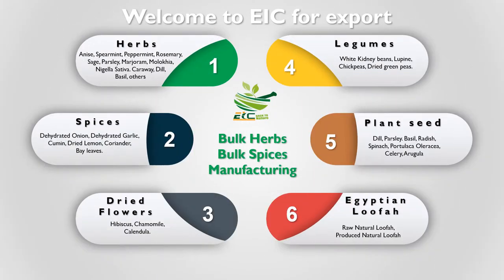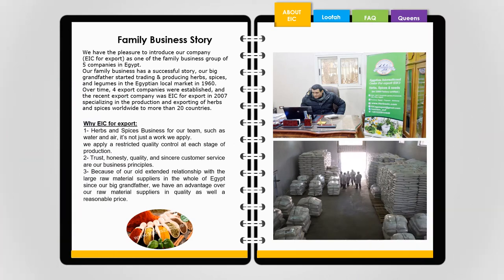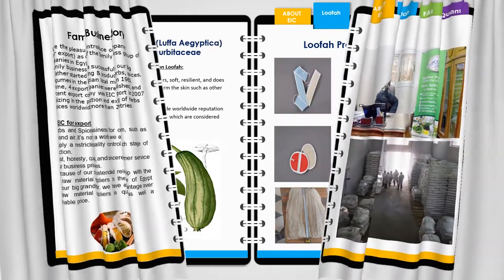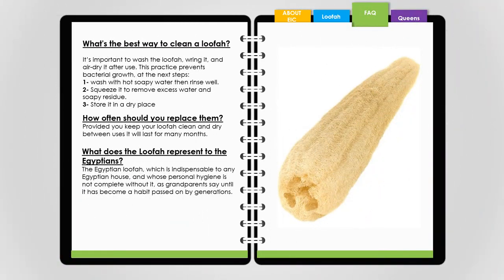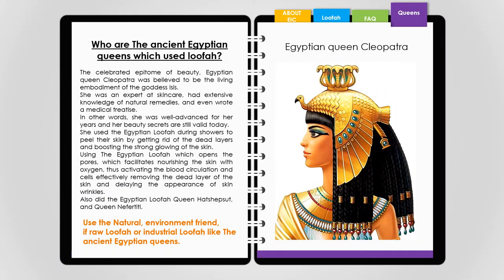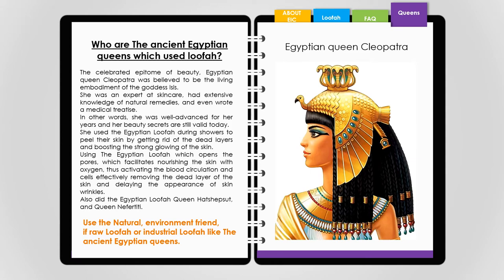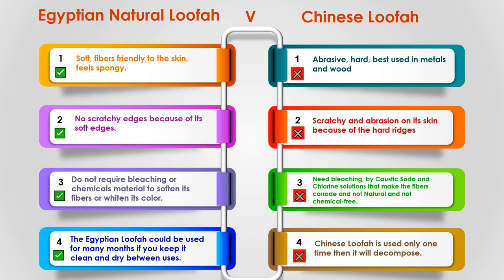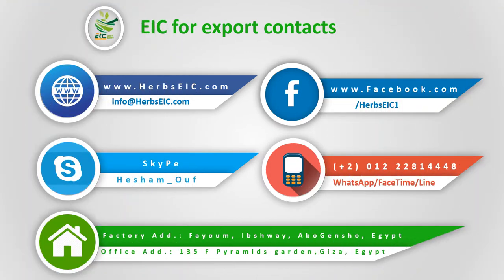Bulk Egyptian Natural Loofah - Loofah Sponge - Luffa Sponge - Shower Loofah - Egyptian Loofah Bulk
Greetings from EIC for export.
EIC for export is one of the leading Manufacturing, exporting companies in Egypt.
We export Bulk Egyptian Natural Loofah - Loofah Sponge - Luffa Sponge - Shower Loofah - Egyptian Loofah Bulk worldwide (Natural or Industrial in many forms of Oval, Baby, back, hand, others).
Our Series of Herbs, Spices, Forage seeds, Legumes, dried flowers & Plant seeds, with high quality.
EIC for export (Bulk Herbs and Spices Manufacturing)
Office:135 F Pyramids Garden - Pyramids, Giza, Egypt
Factory: Fayoum province, Ibshway, Abo Gensho, Egypt.
SkyPe: hesham_ouf
KakaoTalk / WeChat: EICForExport